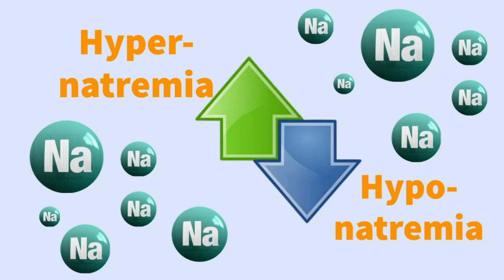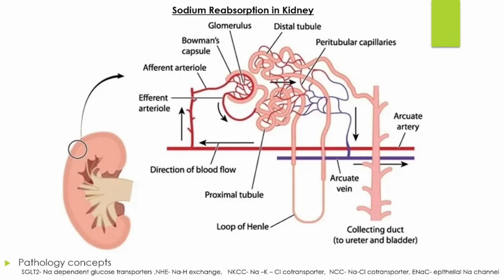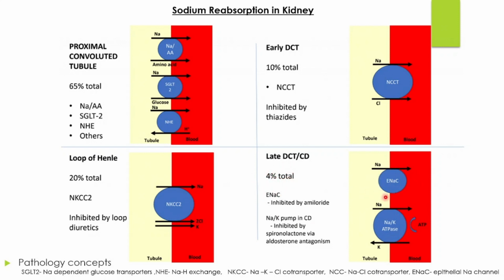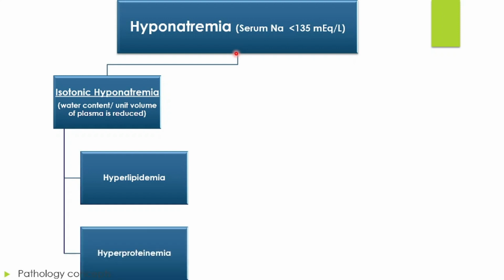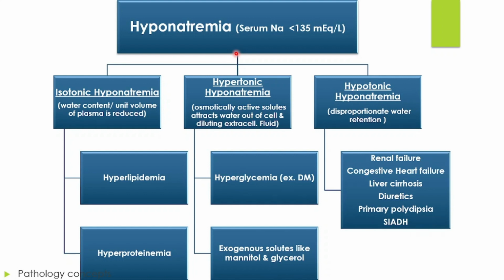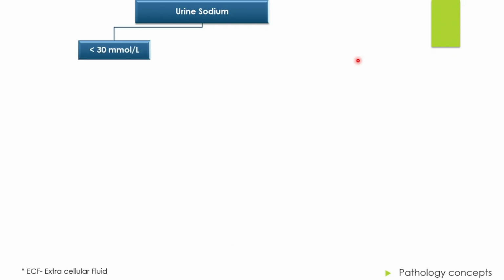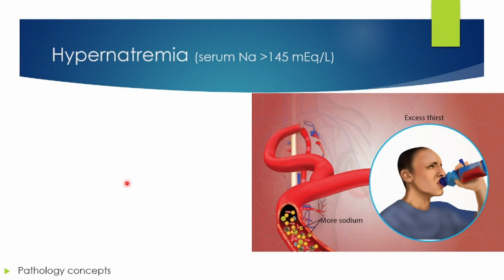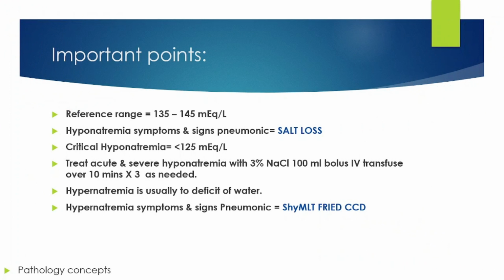Sodium | Electrolyte imbalance| Hyponatremia | Hypernatremia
Sodium is one of most important electrolytes in body.
Video describes  isotonic, hypotonic & hypertonic solutions, & Causes of hyponatremia & hypernatremia and approach to diagnosis.

Video about sodium function, food sources of sodium, daily intake limit, osmolality & osmolarity, Normal serum conc. of sodium & methods to detect sodium in clinical laboratory

Electrolyte
Sodium
Electrolyte imbalance
electrolyte test
electrolytes explained
sodium test
sodium test normal range
Isotonic
Hypotonic
Hypertonic